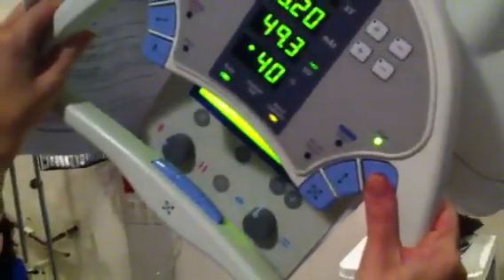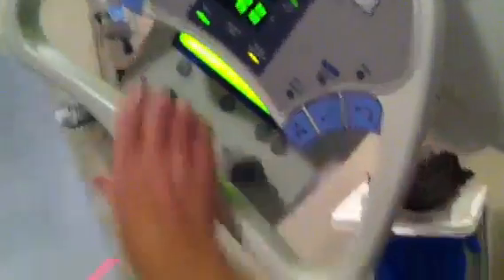Xray - Calcaneous Axial Plantodorsal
Calcaneous